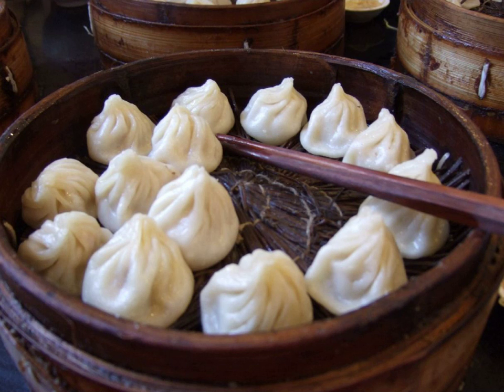Xiaolongbao | Wikipedia audio article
This is an audio version of the Wikipedia Article:
Xiaolongbao

00:00:45 1 Origins
00:01:37 2 Ingredients
00:03:09 3 Serving
00:04:02 4 Related varieties

- Socrates

SUMMARY
Xiaolongbao is a type of Chinese steamed bun (baozi) from the Jiangnan region, especially associated with Shanghai and Wuxi. It is traditionally prepared in Xiaolong, which is a kind of small bamboo steaming basket, which give them their name. Xiaolongbao is often referred to as a kind of "dumpling", but should not be confused with British or American-style dumplings, nor with Chinese jiaozi.
They are also called a "soup dumpling" because they are filled with hot soup and must be eaten carefully. In Shanghainese, they are also sometimes known as siaulon moedeu or xiaolong-style mantous as Wu Chinese speaking peoples use the traditional definition of "mantou" which refers to both filled and unfilled buns.